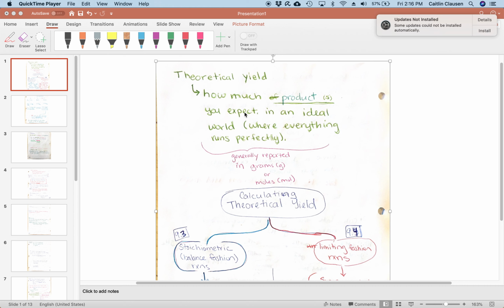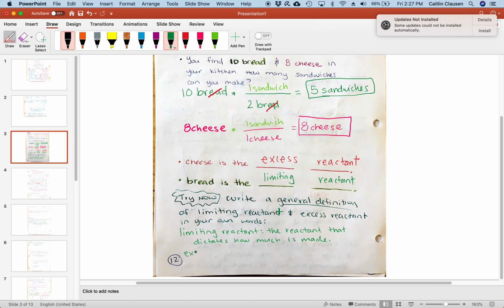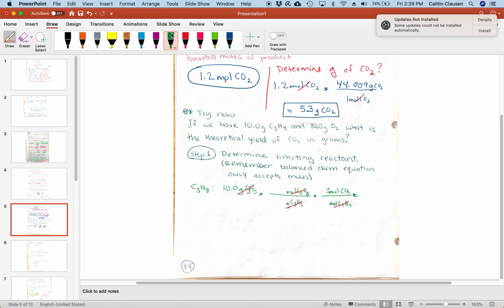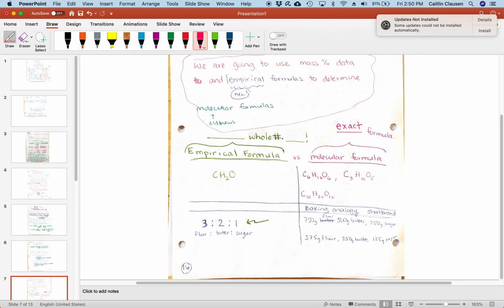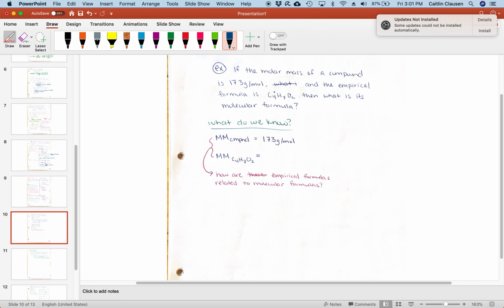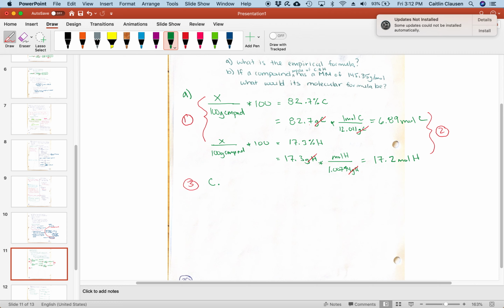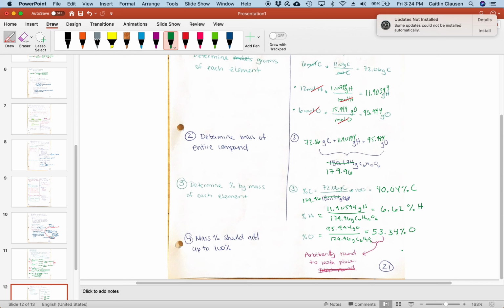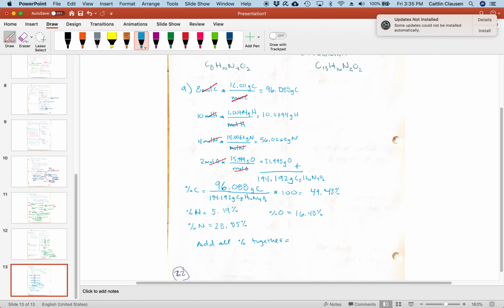Ch9 end section3 6 Chem108 F19